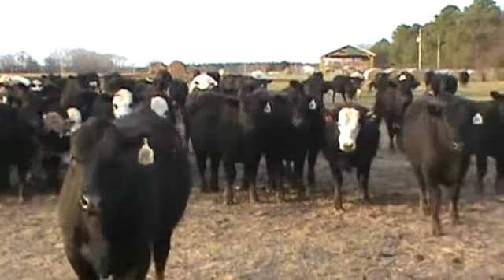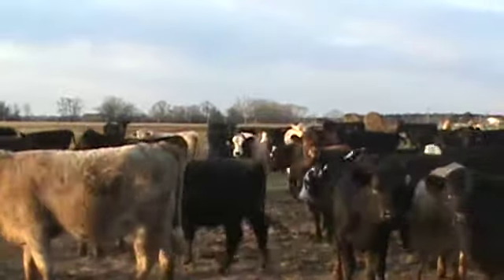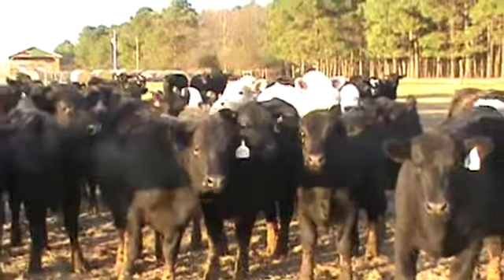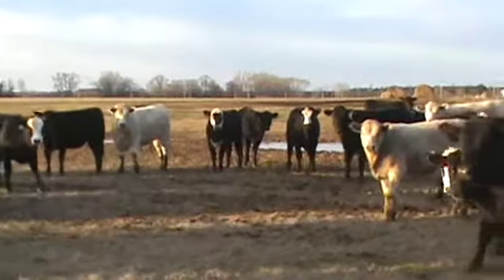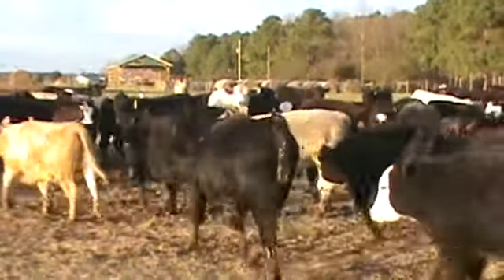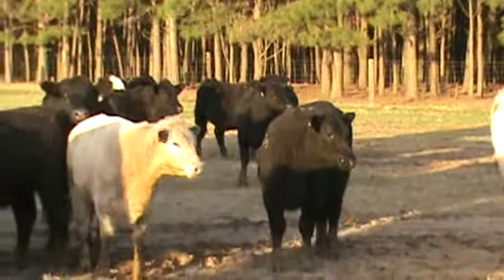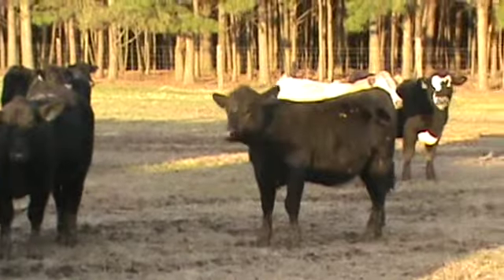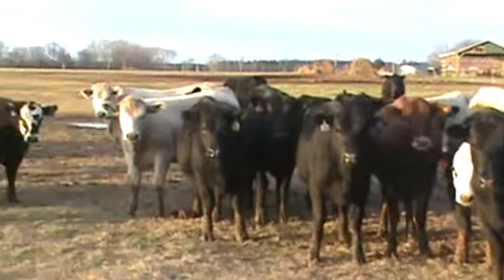Lot 17-Lone Home Farms (Heifers 725)